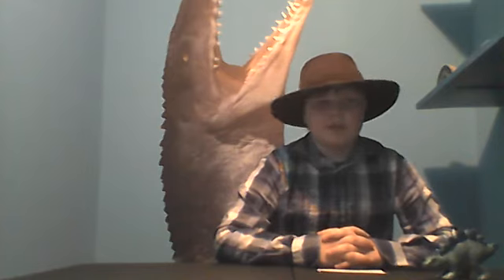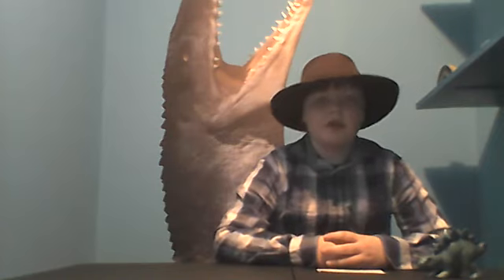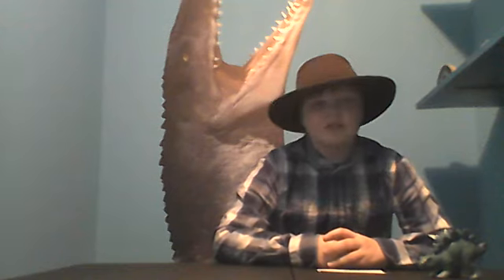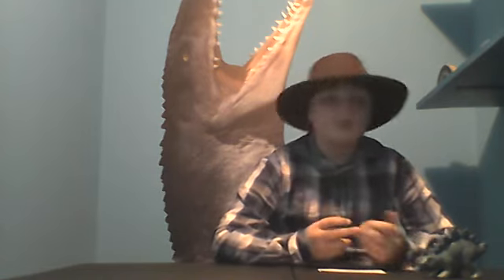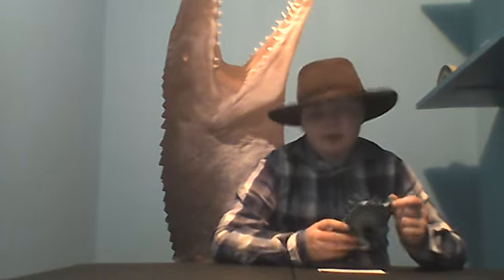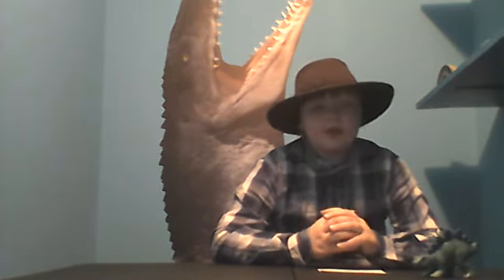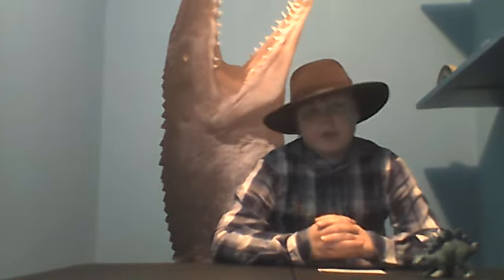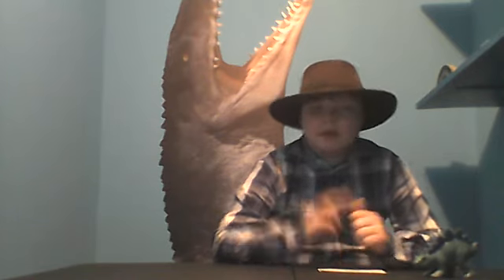Stegosaurus-Dino Lesson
This video will teach you about the Stegosaurus